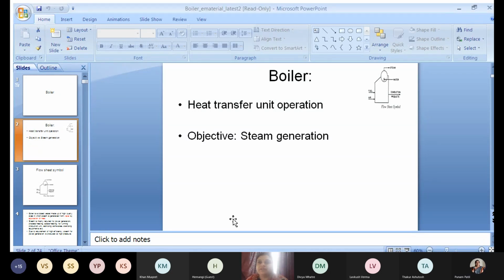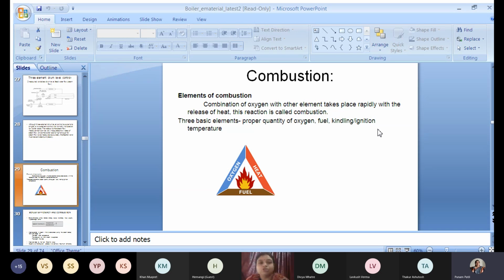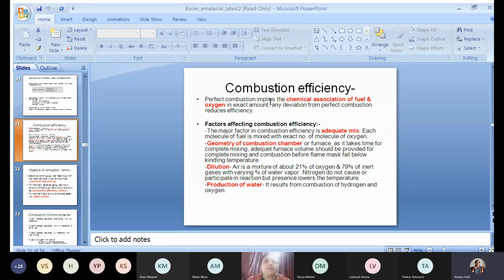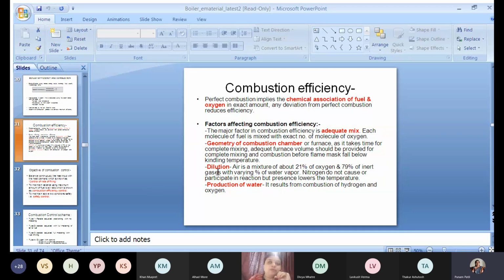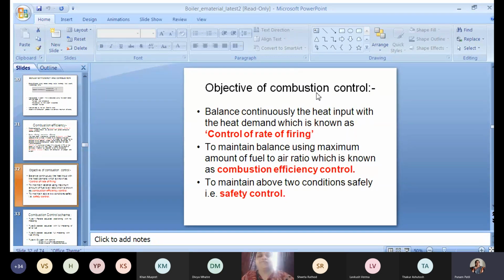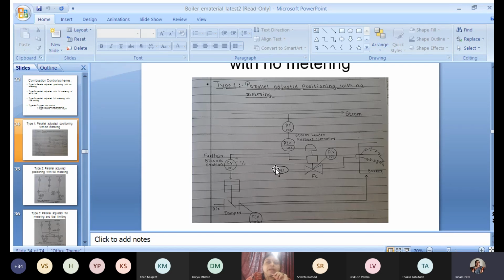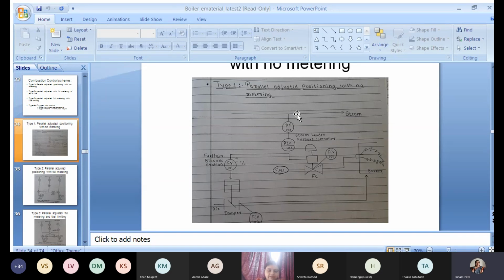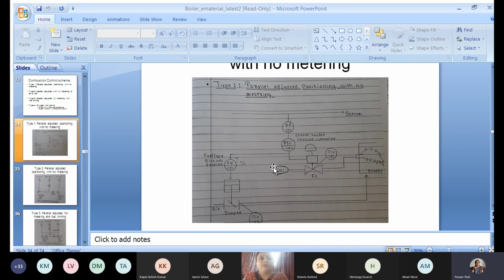Boiler Efficiency or Combustion Efficiency factors and effects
Boiler Efficiency or Combustion Process ,factors and effects by Prof.Poonam J. Patil, Bharati Vidyapeeth College of Engineering, Navi Mumbai